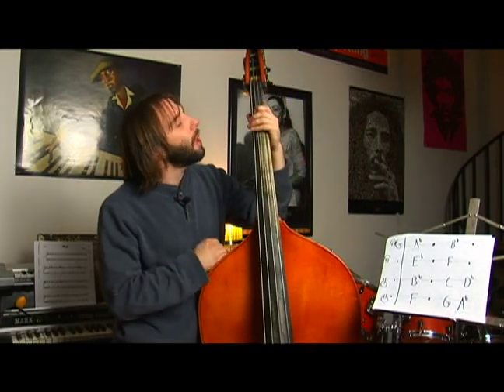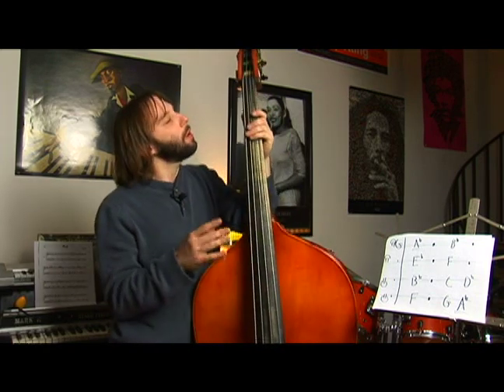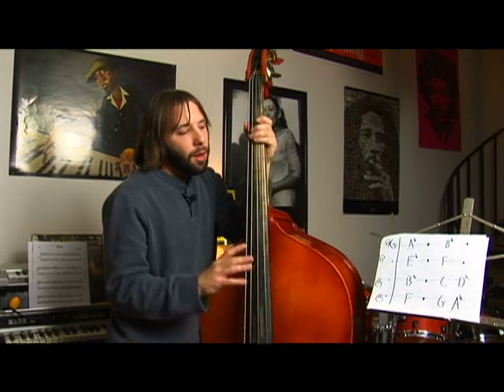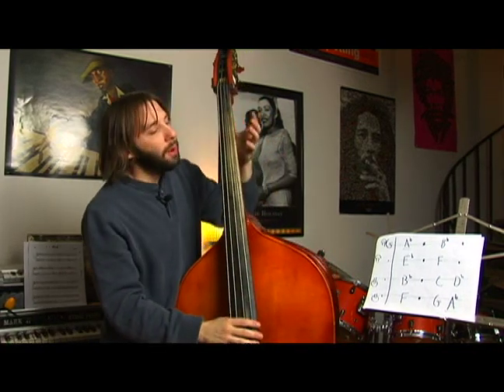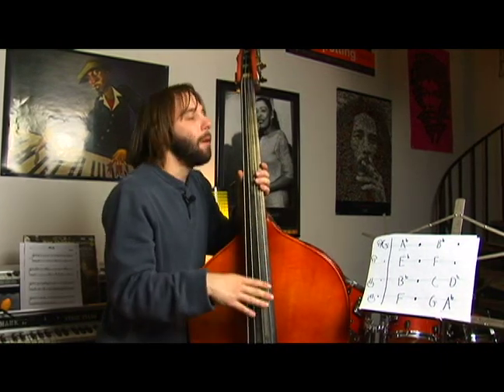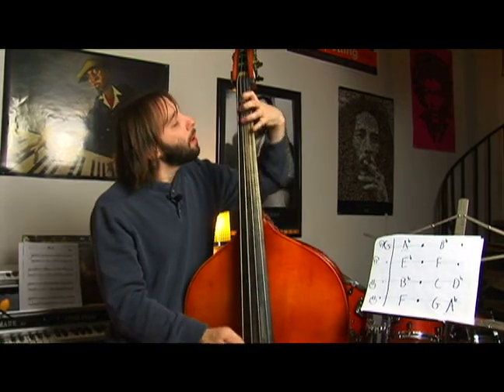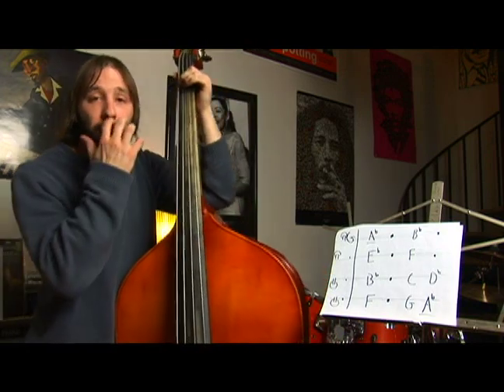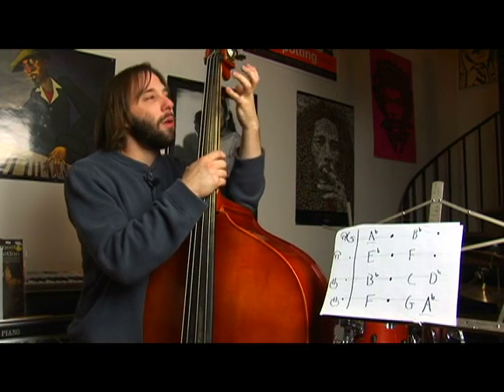Upright Bass Swing Music in A Flat : How to Play a Bebop Walk on Bass in Bb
Walk a bebop bass line in B flat when playing swing music on bass in the key of Bb, or B flat; learn how from our expert upright bass player in this free music instruction video.

Expert: Ryan Larson
Bio: Ryan Larson is a young jazz composer whose teaching technique focuses on the basics of music theory in all twelve keys.